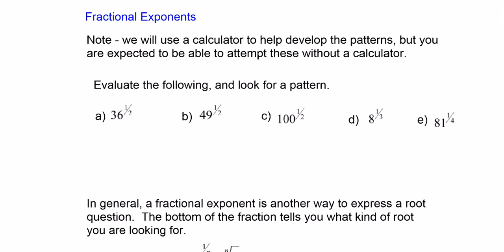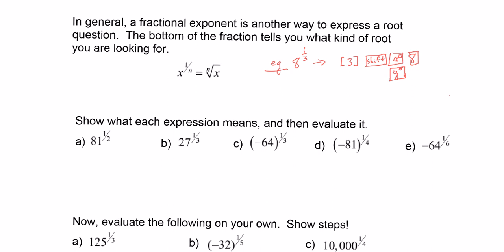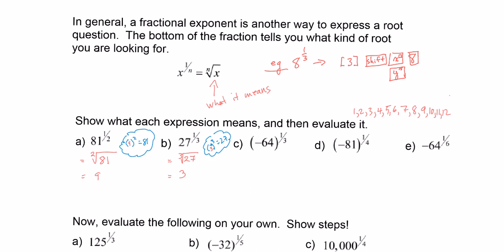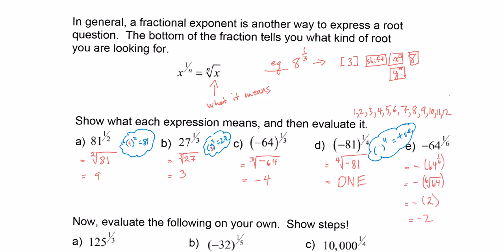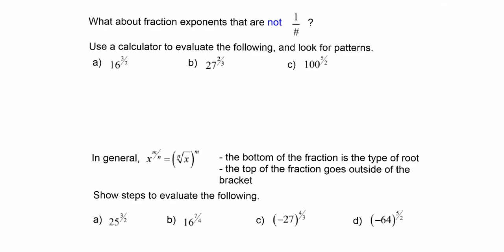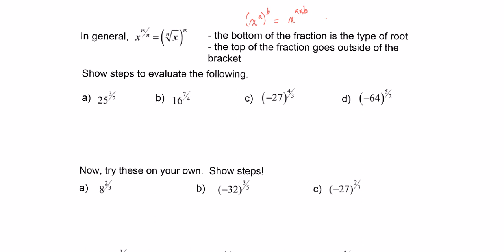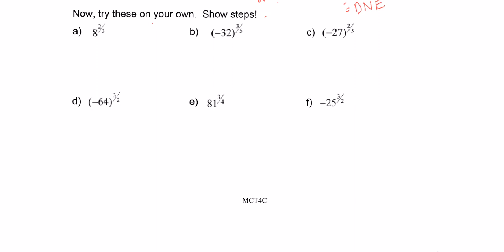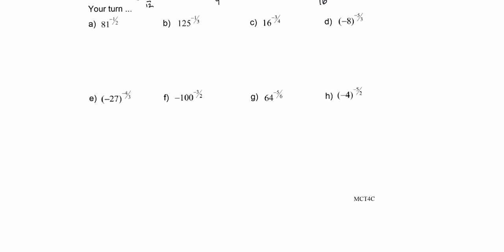MCT4C U4 4 Fractional Exponents